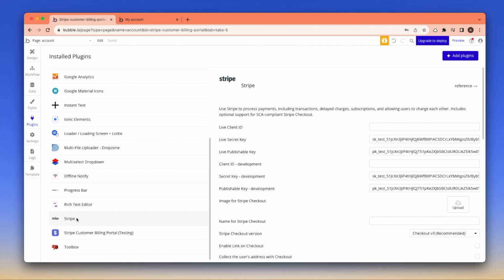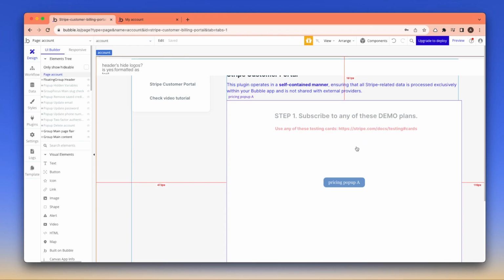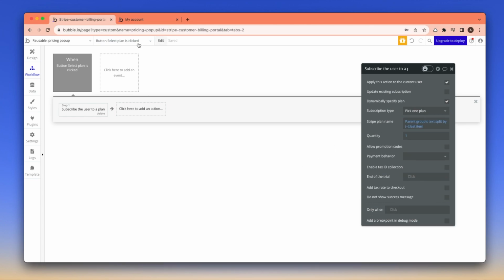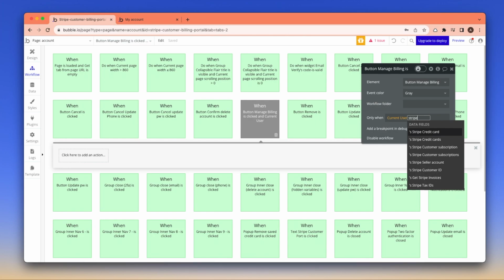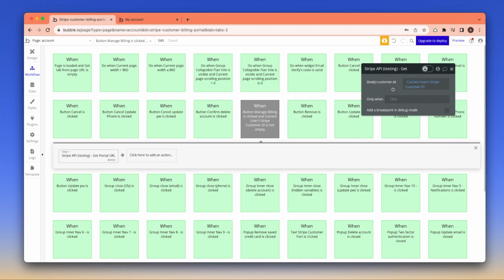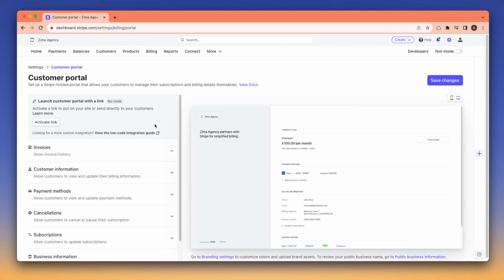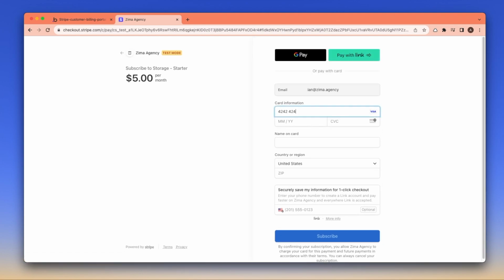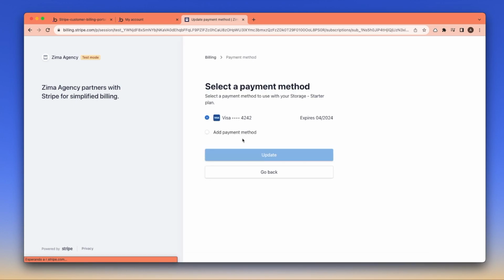Stripe Customer Portal | Bubble.io Tutorial